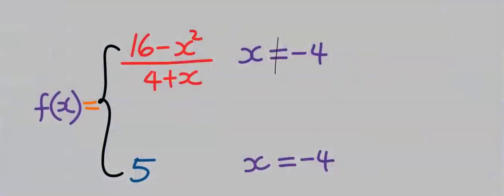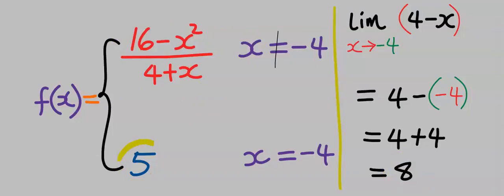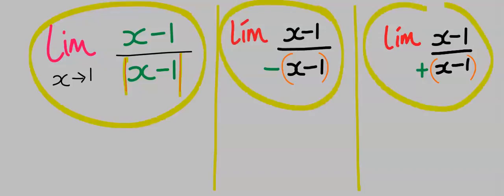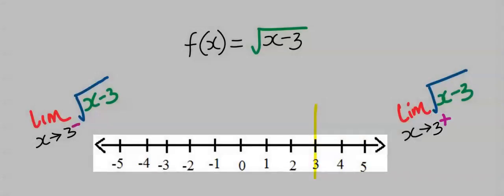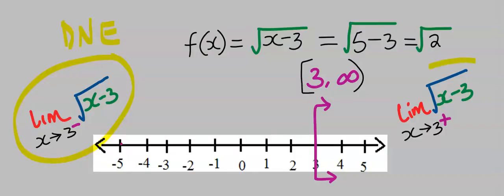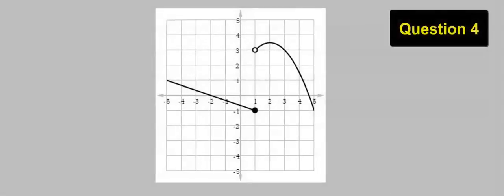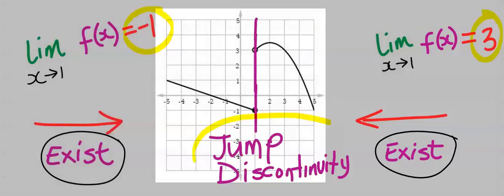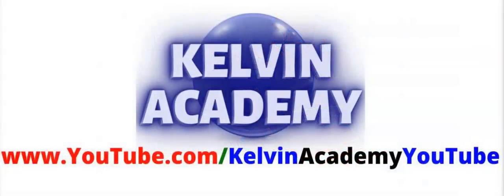5 COMPILED LIMIT FUNCTIONS THAT DOES NOT EXIST IN PRECALCULUS